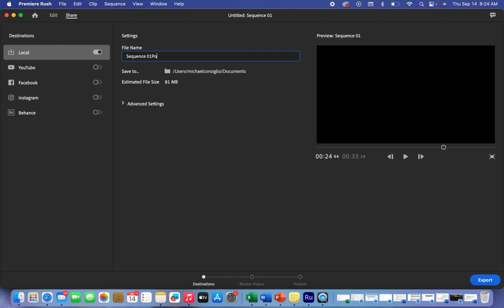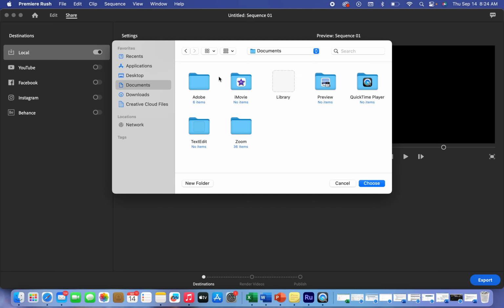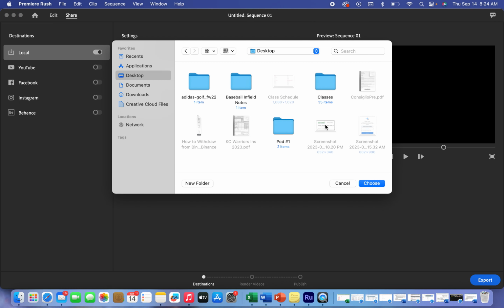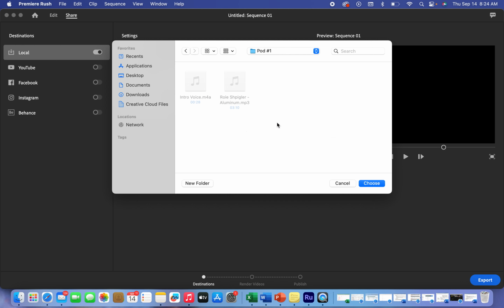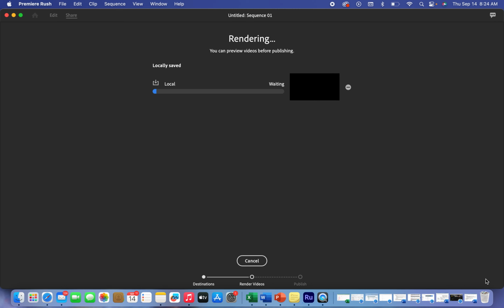Podcasting Editing Your Intro using Rush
You will need 2 audio files before starting:
Your Voice Memo Intro Recording